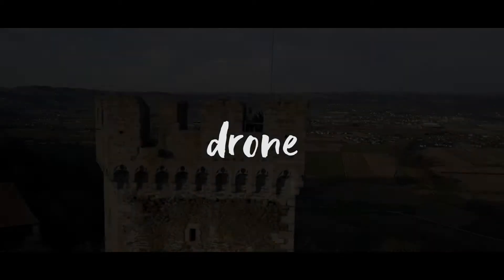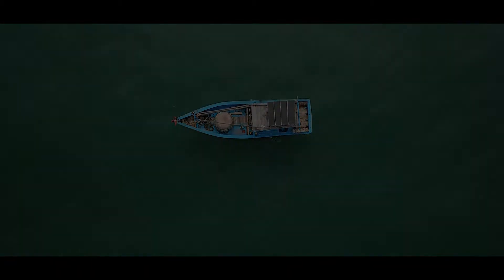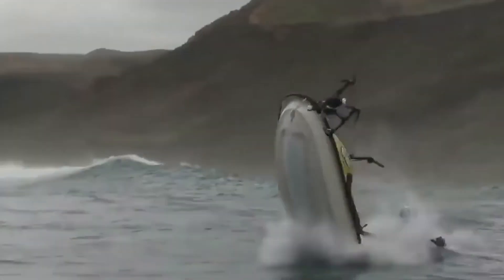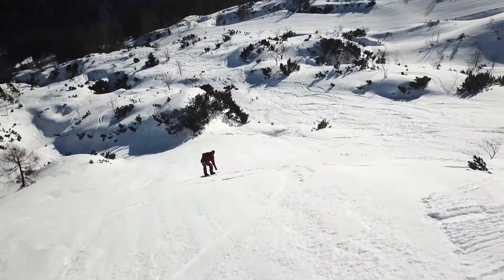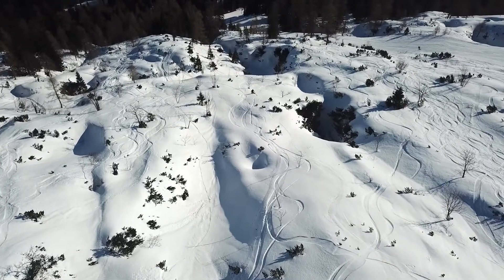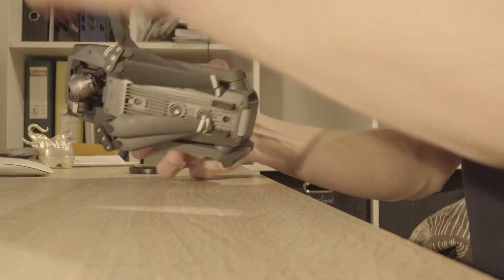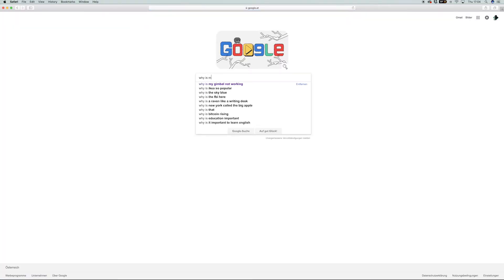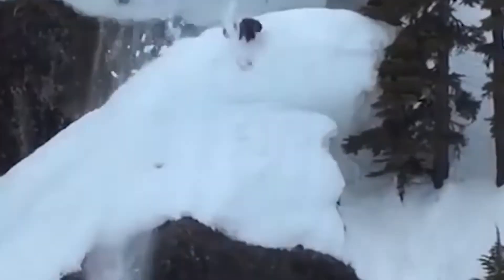story of a broken drone *Mavic pro - gimbal motor overload*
after treading my drone like shi* the flex ribbon cable broke and I had this terrible gimbal motor overload problem.
thought about sending it in but the new flex cable costs about 10$ so I gave it a shot fixing it on my own